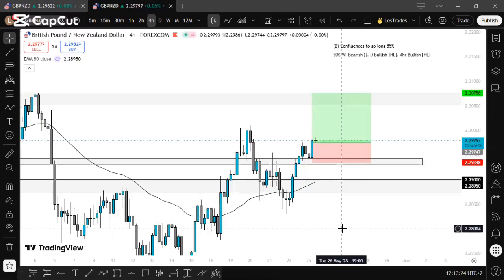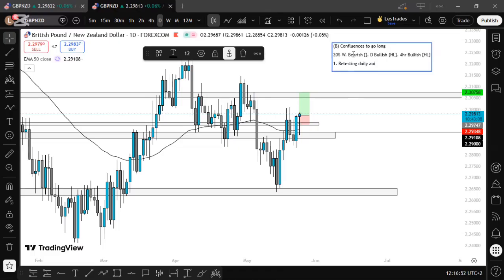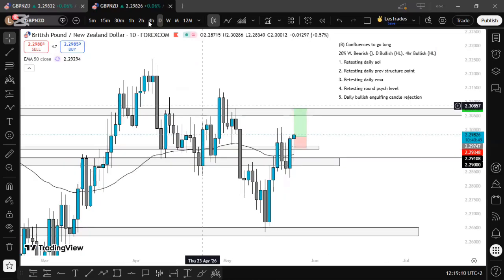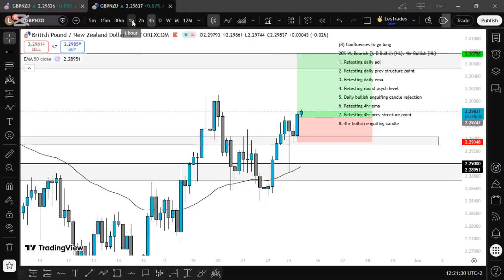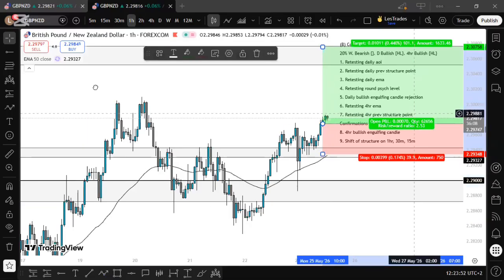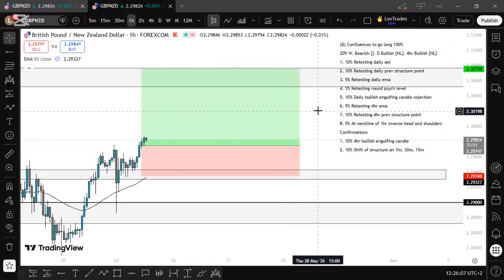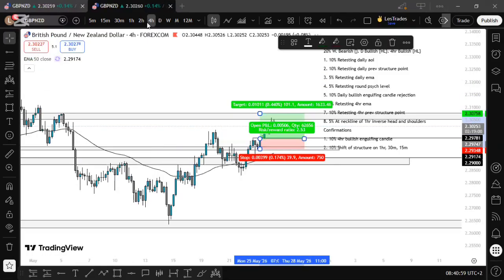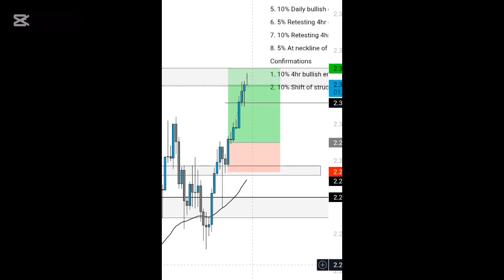Anticipated This Forex Pair to Perfection (Before And After)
Full GBPNZD Market Breakdown using the setandforget strategy. I analysed and anticipated how price would move and showed you results along the way.